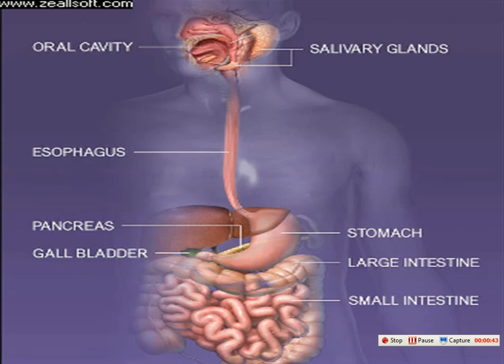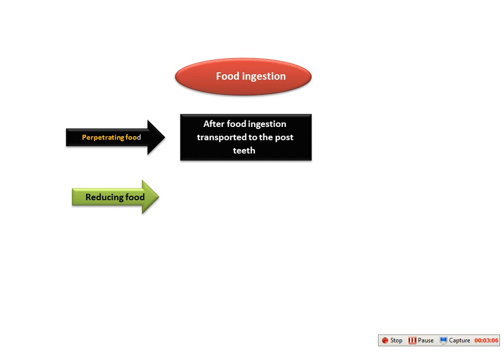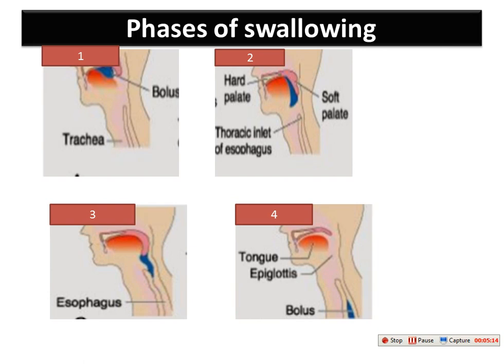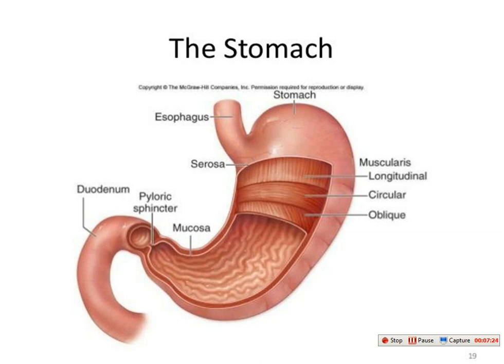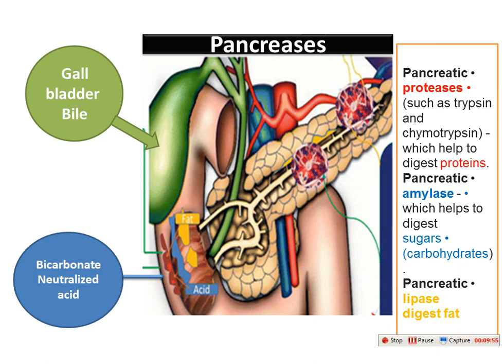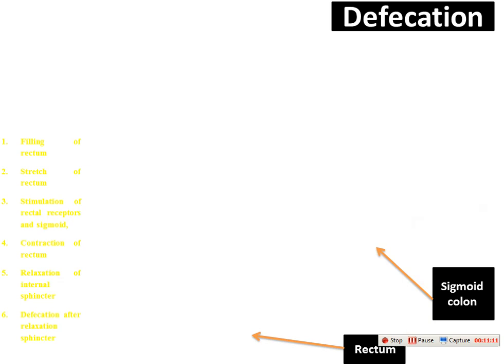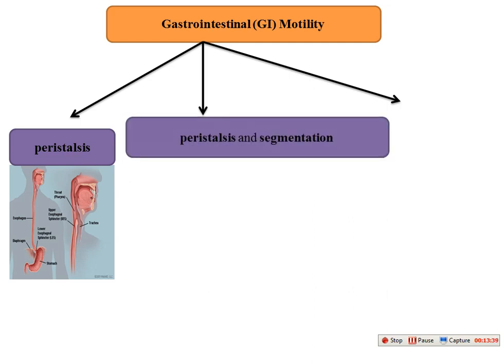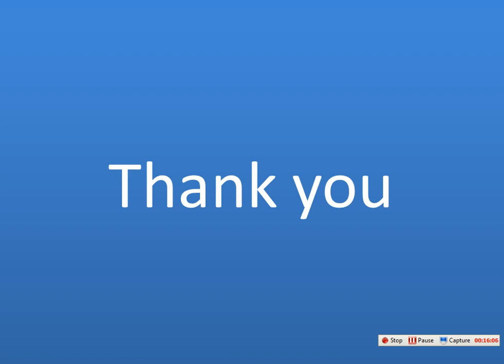Summary for digestive system Physiology by Dr.Wasfi Dhahir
summary for digestive system physiology for nursing students